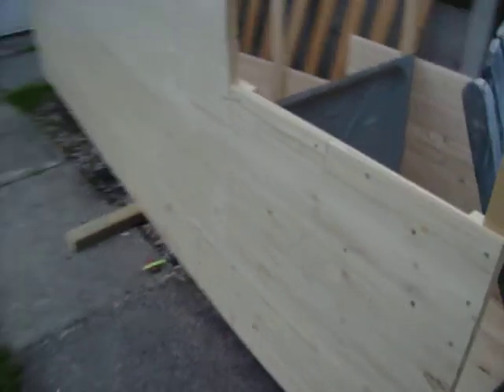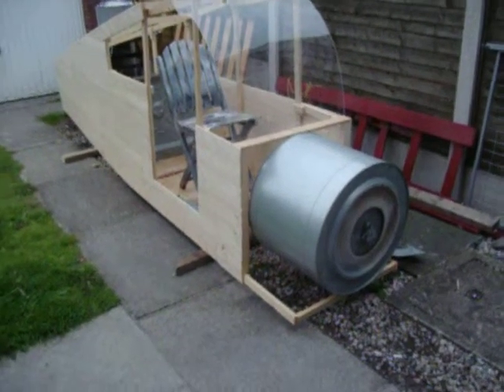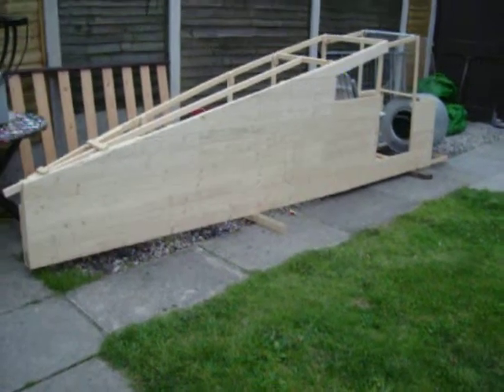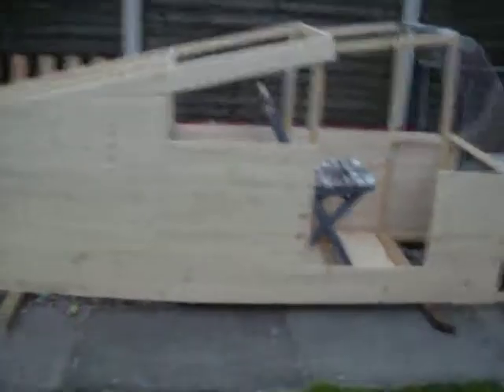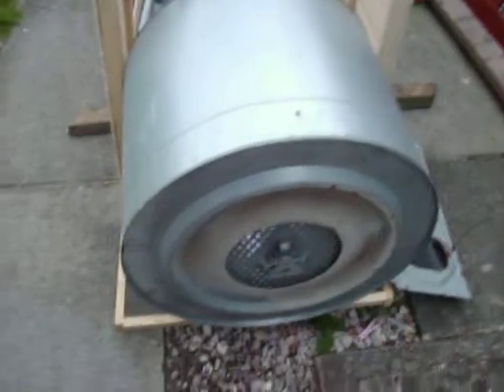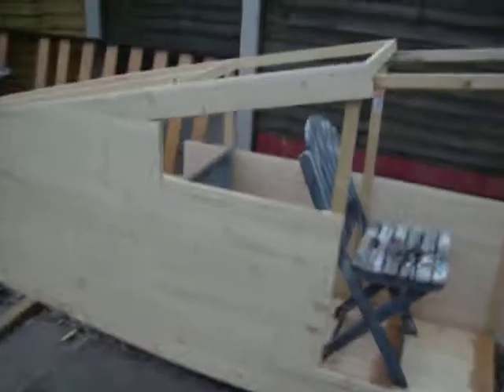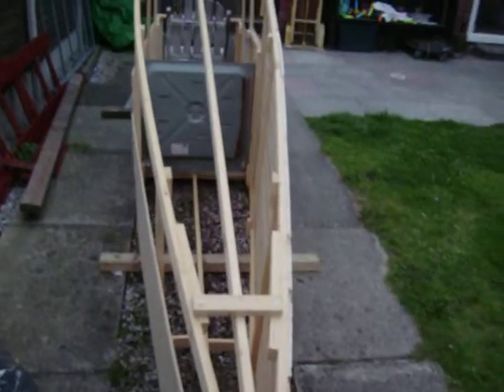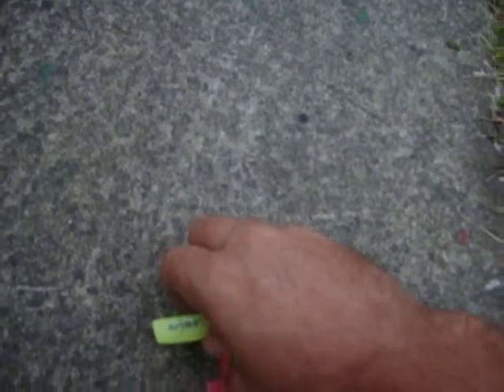Homebuilt plane part 1 colscopters style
Hello folks iam colscopters famous for making stuff on a budget like making batman stuff and helicopter , boats and planes take a look at my world in this episode iam building a plane ,,